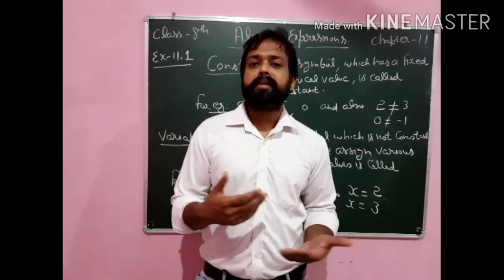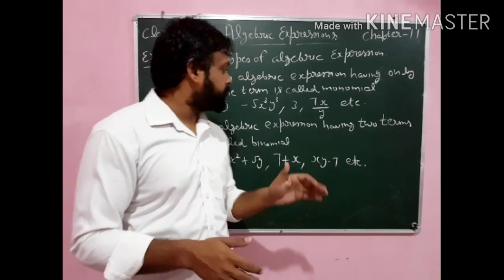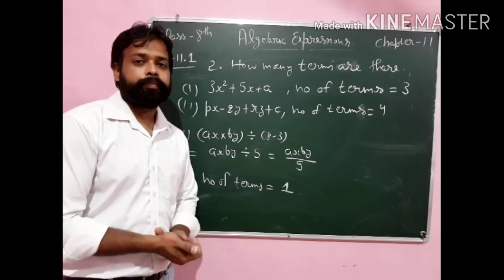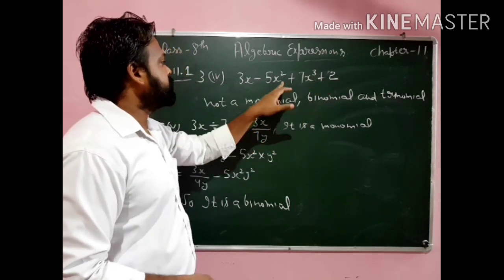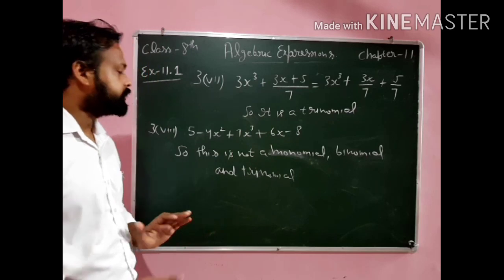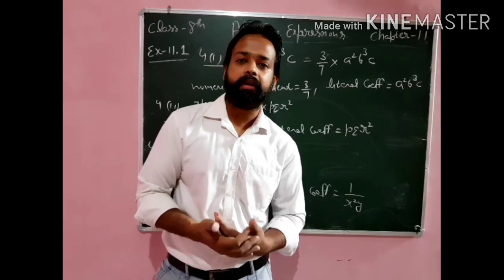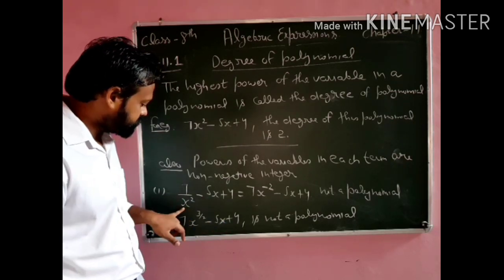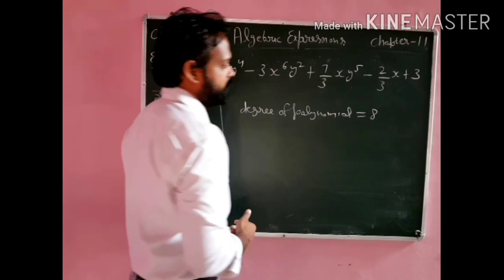Class-8th,11.1 chapter- algebric expressions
Icse 8th class
icsechapter11.1algebric expressions